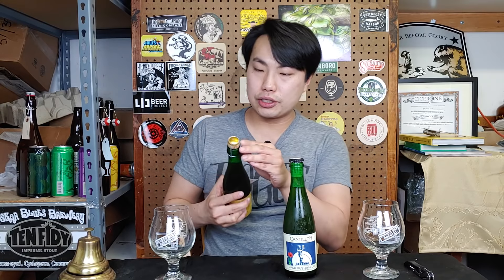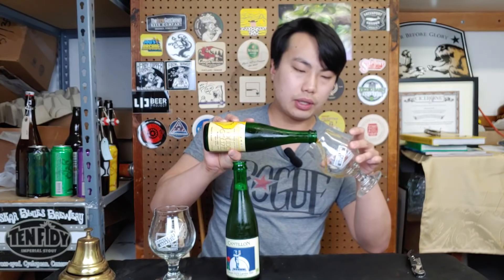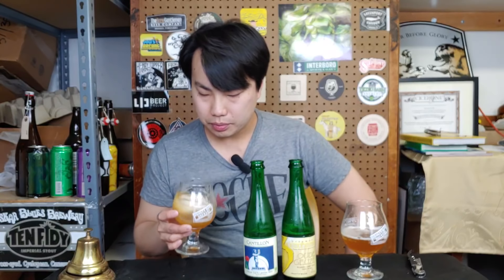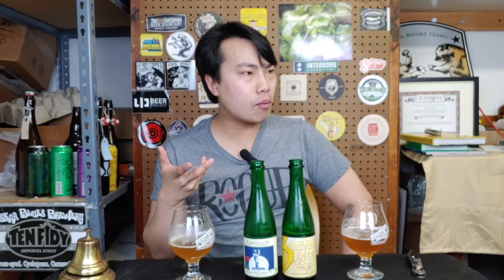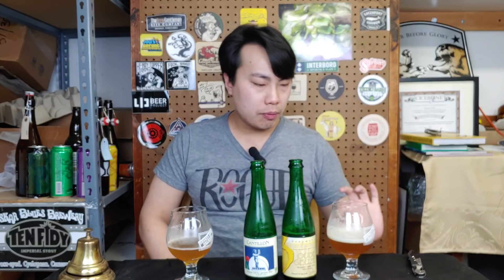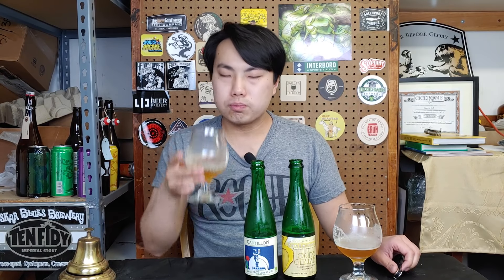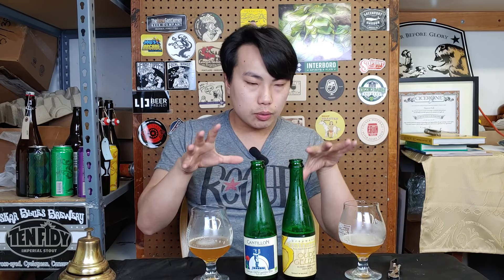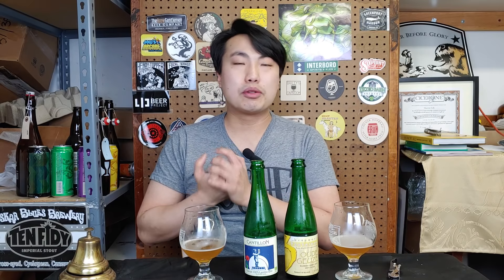Battle Beers: Cantillon Gueuze vs. Drie Fonteinen Gueuze - Ep. #2072